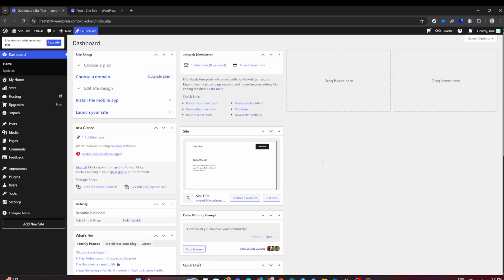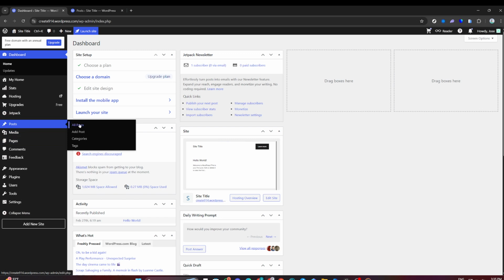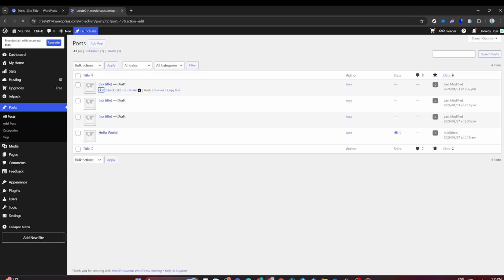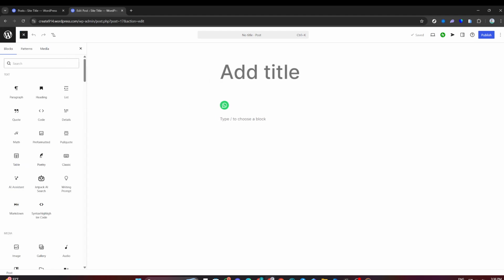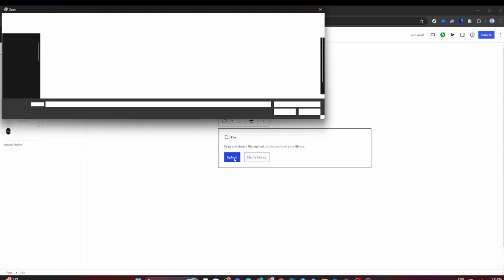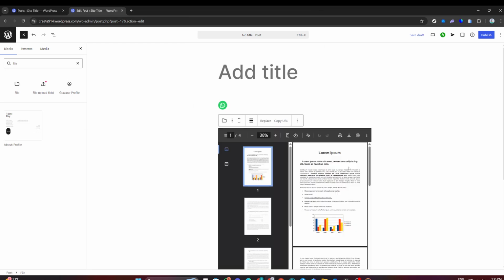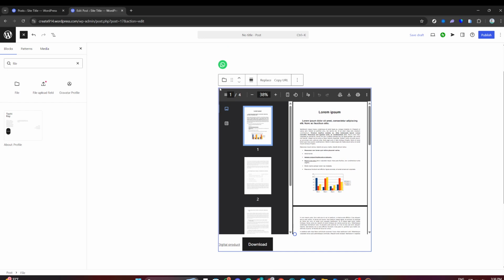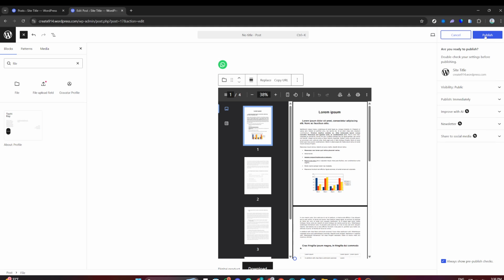How to embed a PDF in WordPress Elementor[LATEST GUIDE]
In today's Video we cover, How to embed a PDF in WordPress Elementor